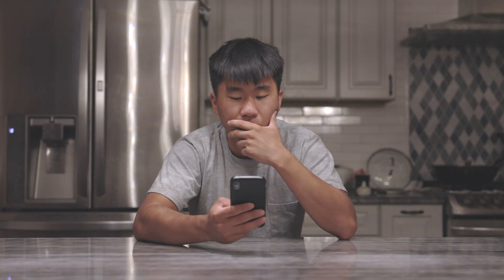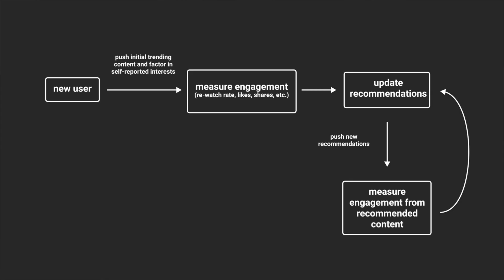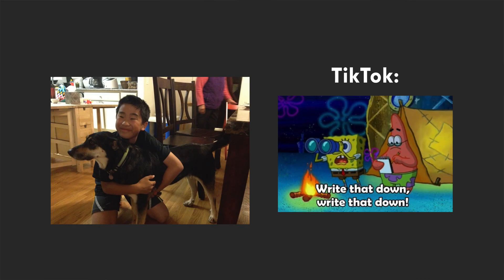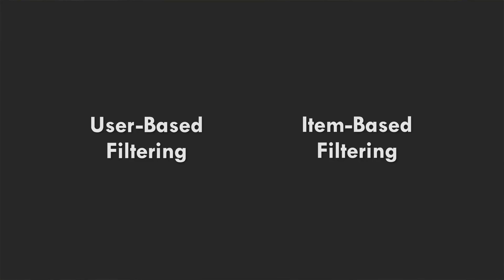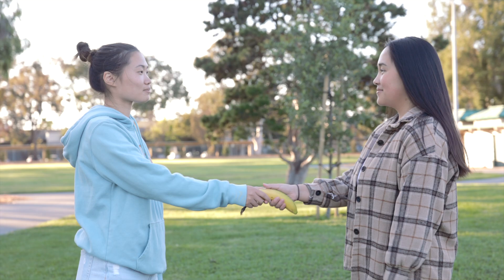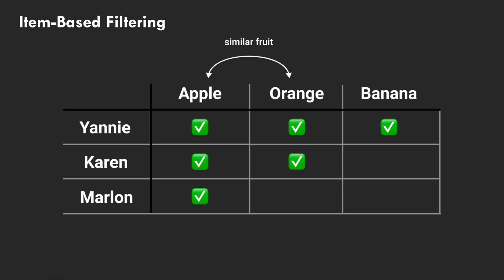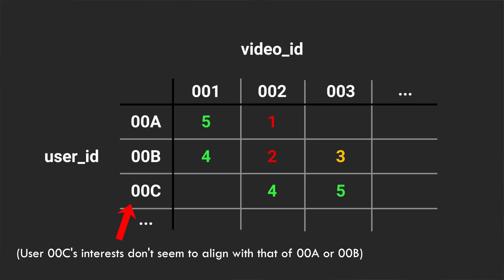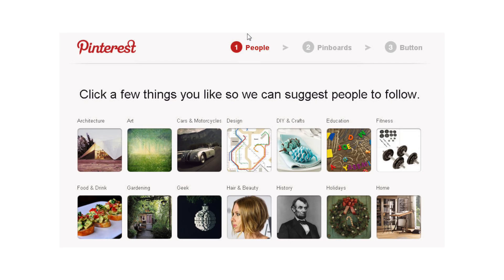How do TikTok recommendations work? (Collaborative Filtering Explained)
Have you ever wondered how recommendation systems on apps like TikTok, YouTube, and Netflix work? The answer is (in part) something called collaborative filtering, which I'll be explaining at a very basic level.

The goal of collaborative filtering is to predict what an individual would enjoy using a dataset of items and a score of how much each individual is attracted to each item. This system is very simple, yet very effective in understanding users' interests, so much so that it's been incorporated beyond the world of social media in e-commerce sites like Amazon.

Thanks for helping out:
Yannie Lam
Karen Li
Cathy Han
Emily Chang
Jason Cao

Credit to all the TikTok creators whose videos I've included.

► Sources:
BOSTRÖM, P., &amp; Filipsson, M. (n.d.). (rep.). Comparison of User Based and Item Based Collaborative Filtering Recommendation Services.

TikTok. (2019, August 16). How TikTok recommends videos . Newsroom.

00:00 - Intro
00:42 - Recommender Systems and TikTok
01:40 - What is collaborative filtering?
03:26 - Pros and Cons of User-Based and Item-Based Filtering
04:48 - Conclusion